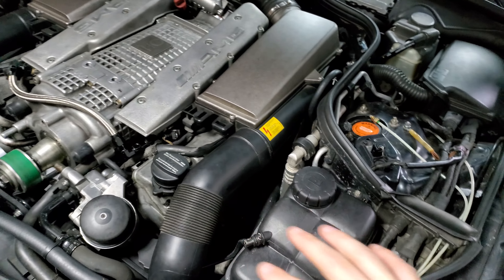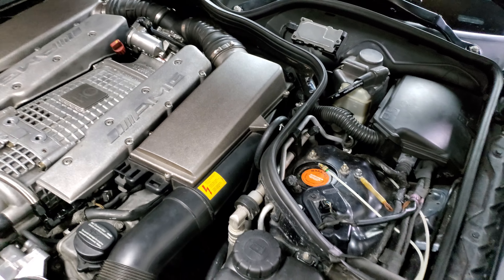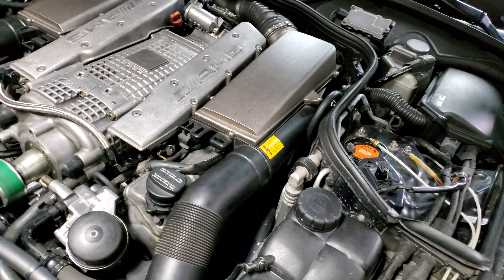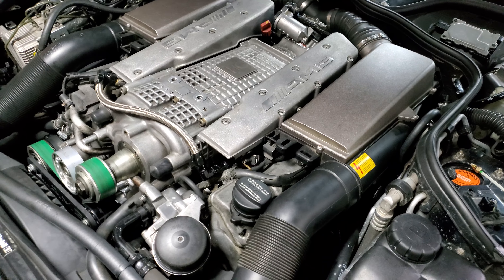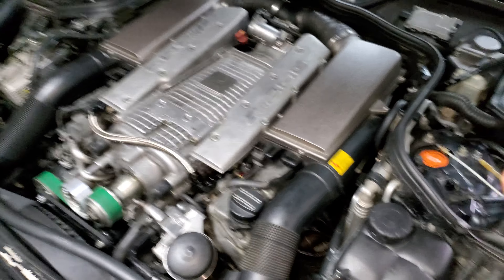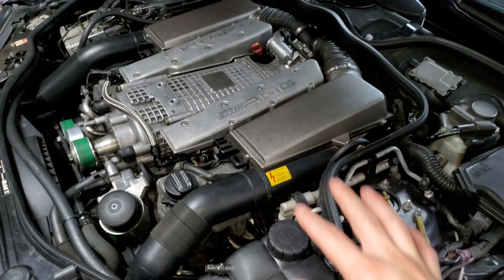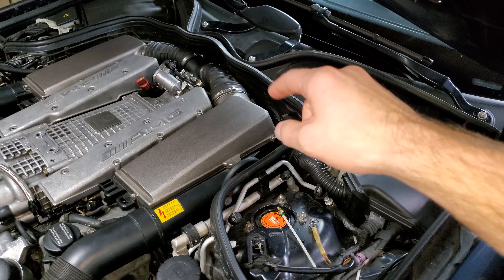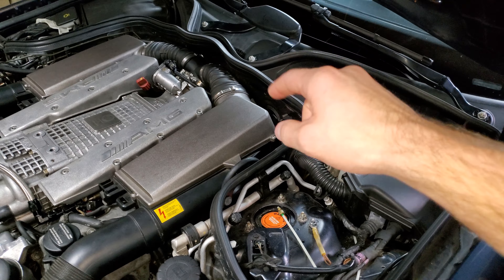4 years of the E55 time for somthing new!